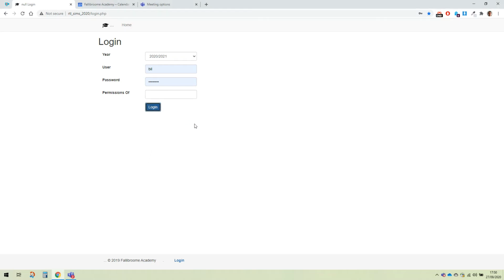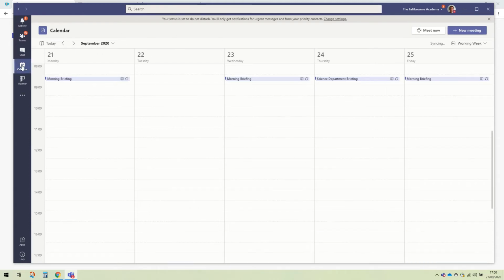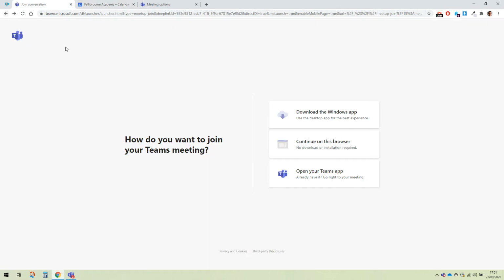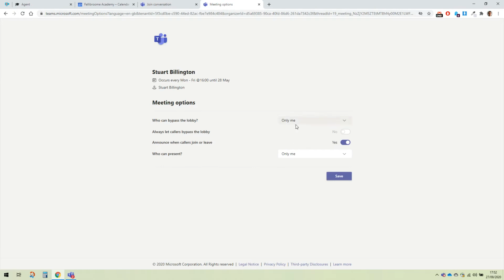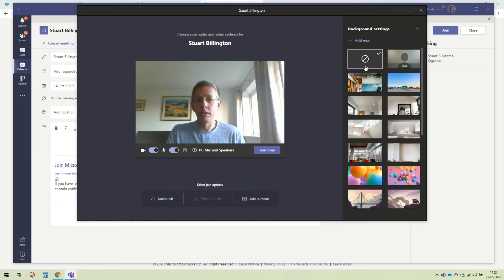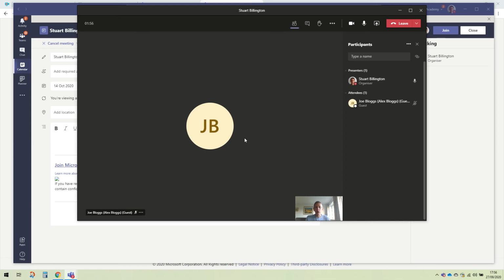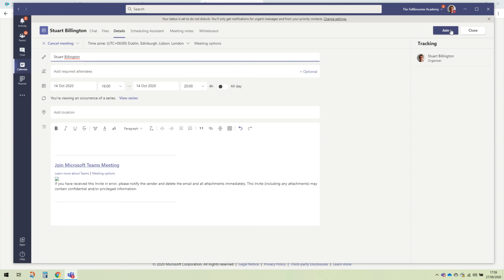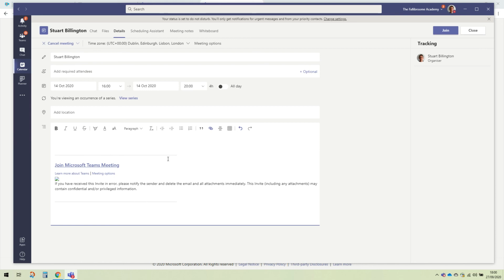Using Microsoft Teams for an online parents' evening